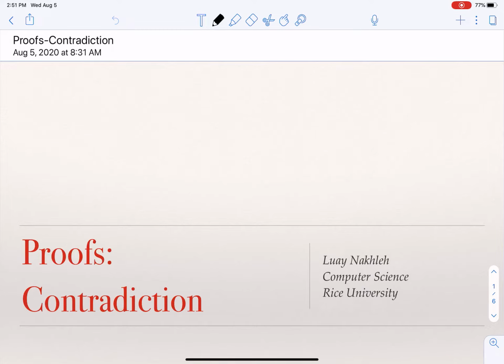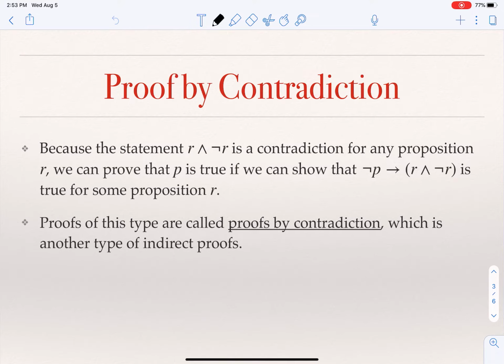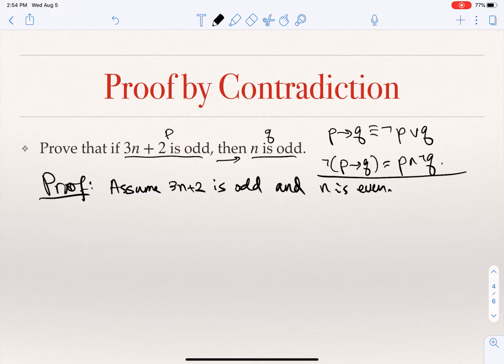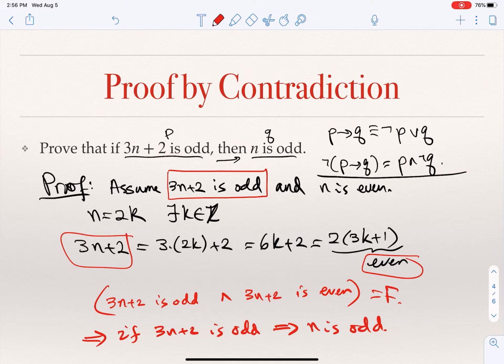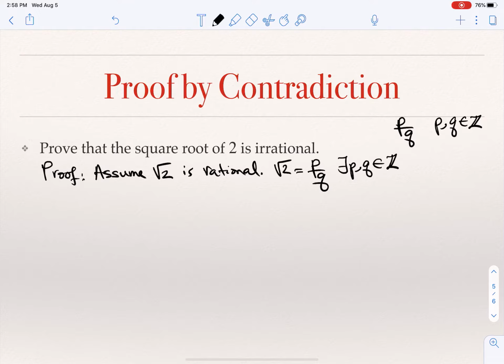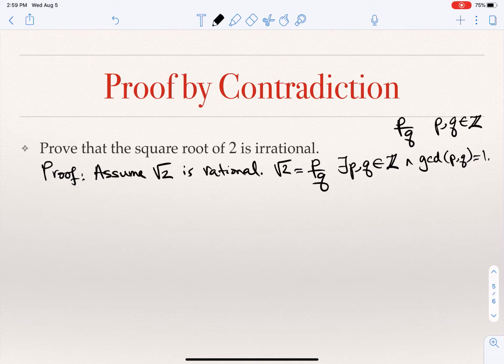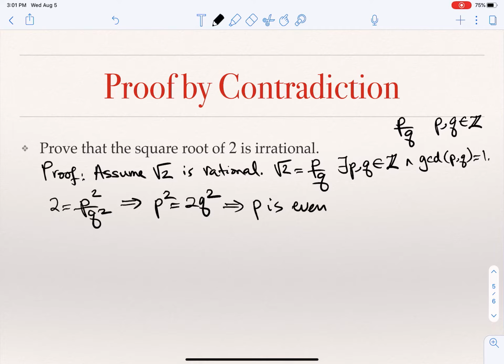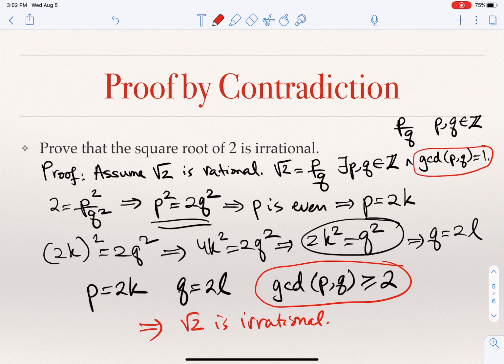Proofs: Proof by Contradiction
Discrete Mathematics :: Video 7 :: Logic :: Proofs :: Proof by Contradiction